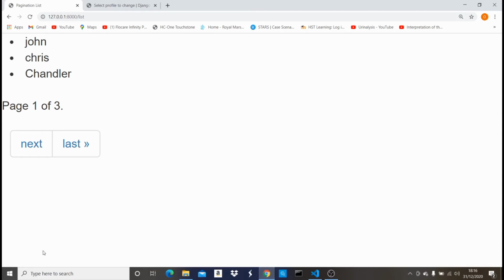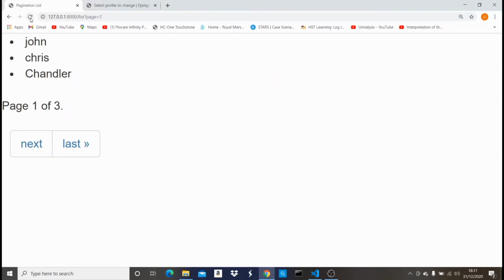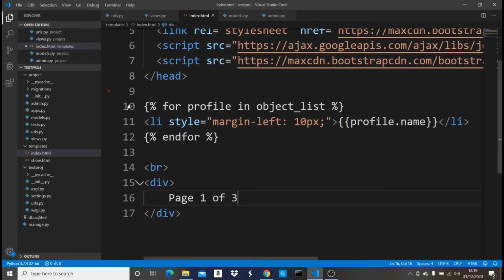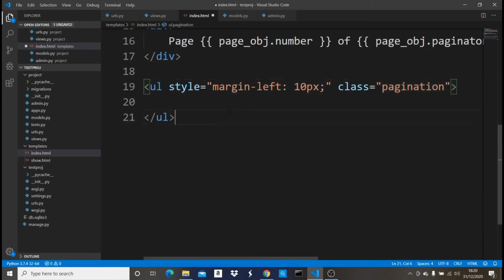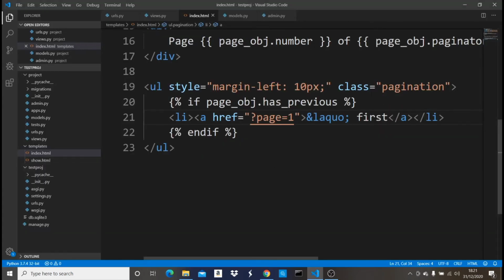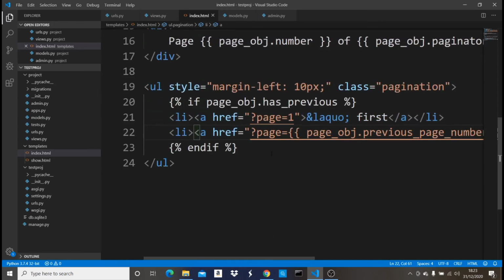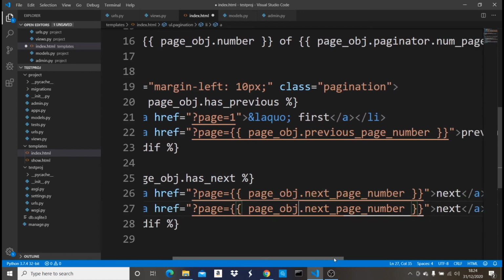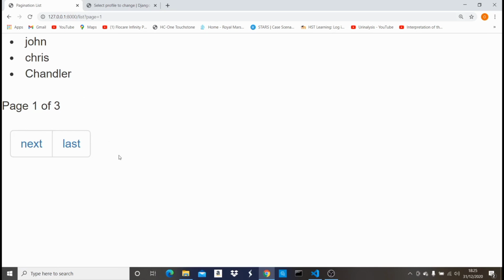Django Pagination - Class Based Views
In this tutorial, we will talk about pagination in django.
This feature will allow us to switch between data through different pages.